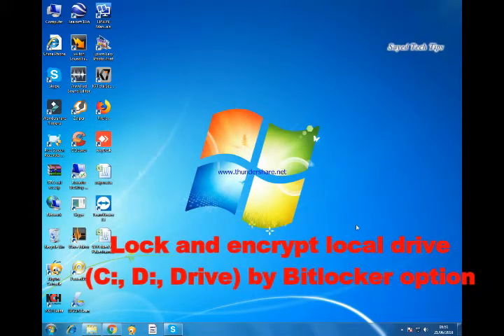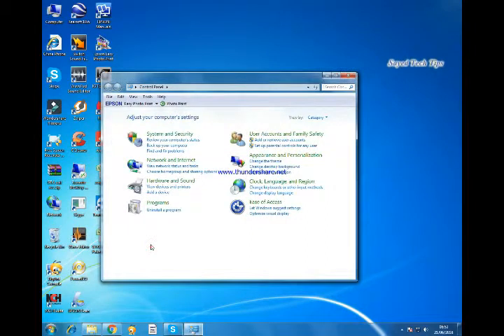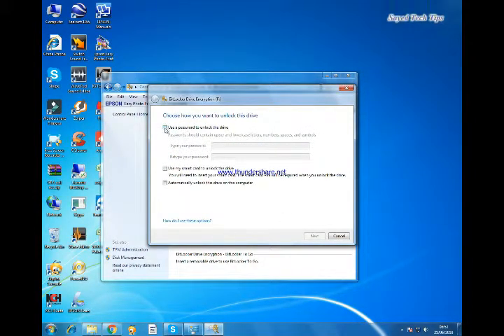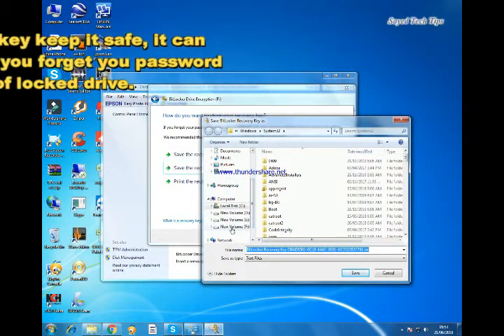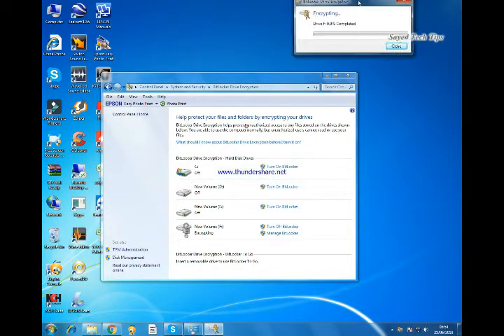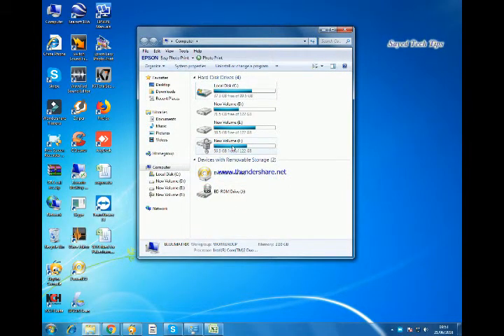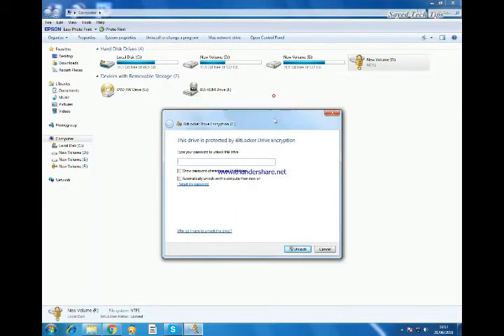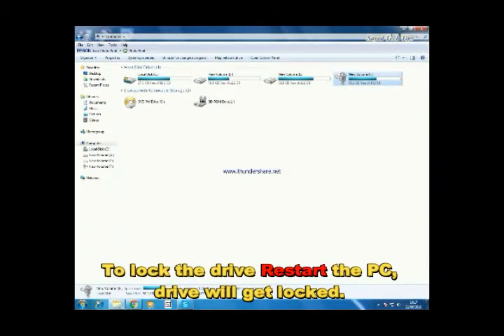BitLocker Drive encryption and Drive lock in windows OS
In this I will Show you how to Lock and encrypt Drive by BitLocker on Windows 7 Ultimate & Enterprise